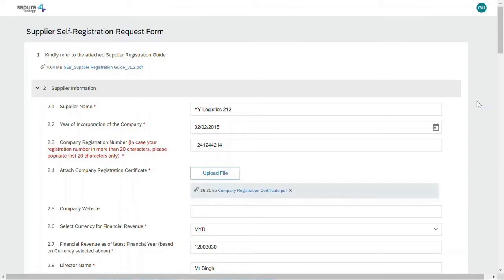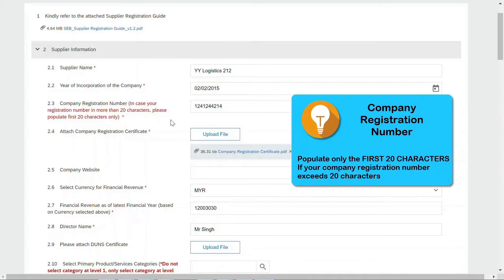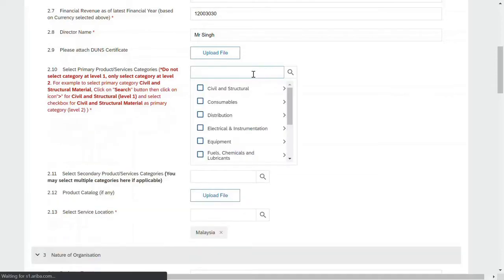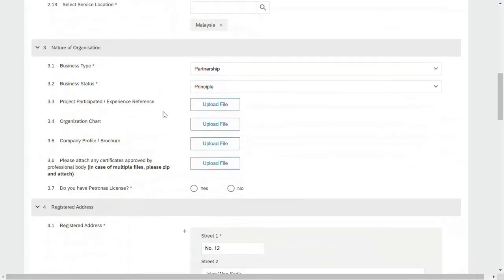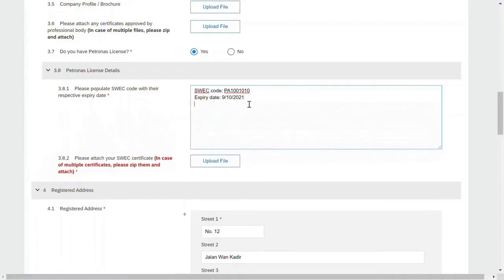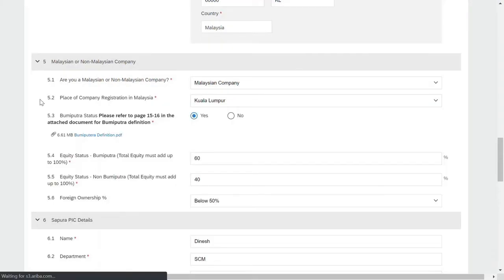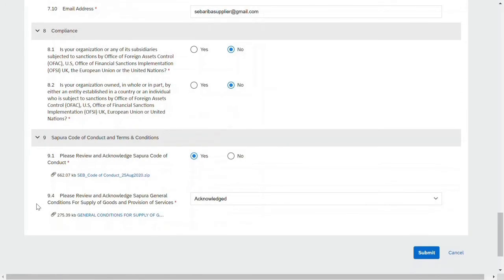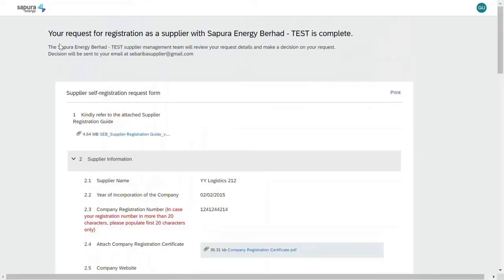Supplier Self Request